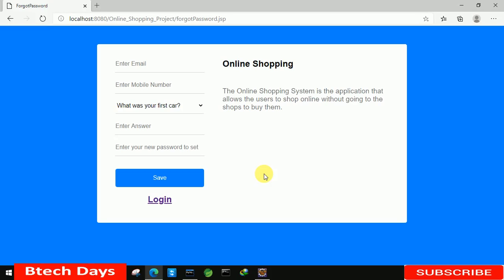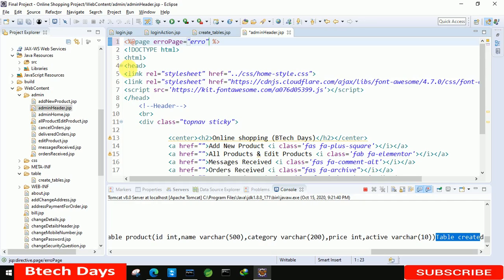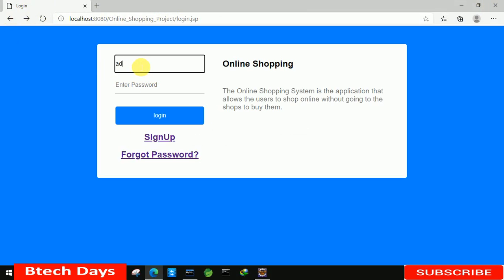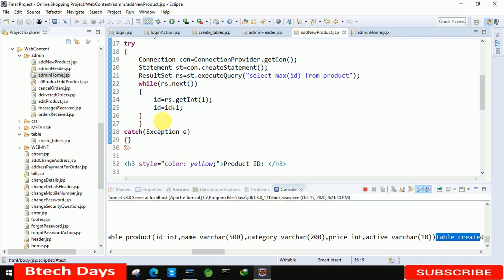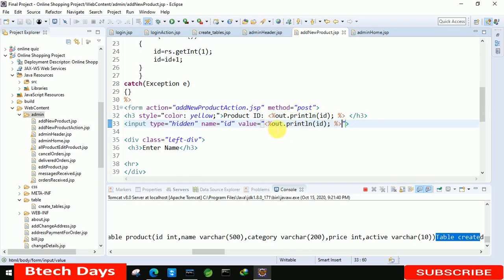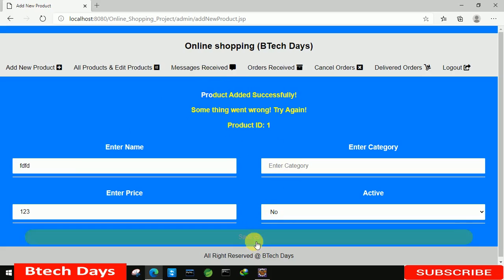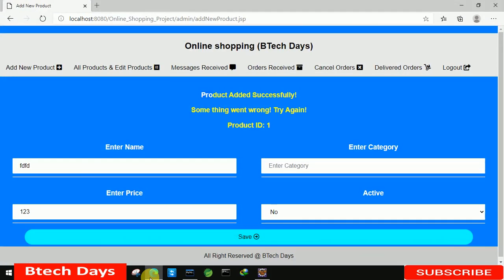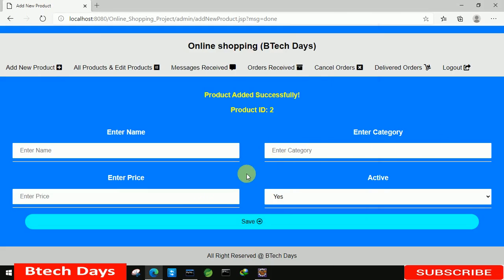4. Online Shopping project in jsp - Add New Product Page (Eclipse IDE,Tomcat Sever, MySQL Database)